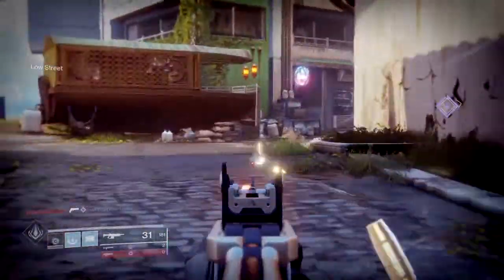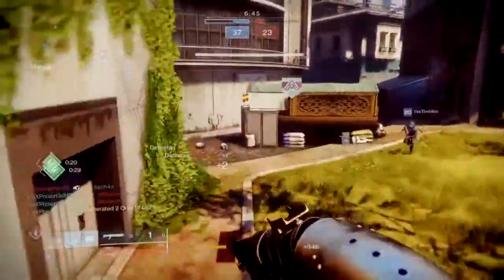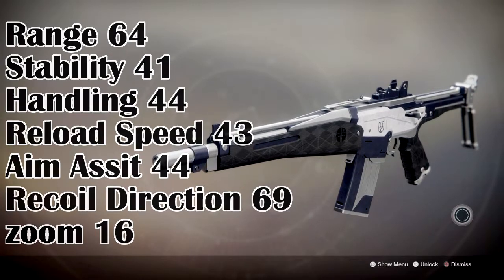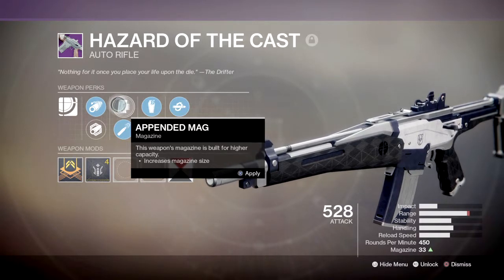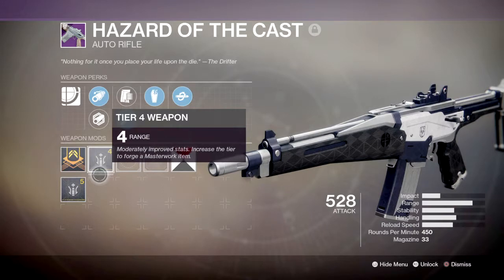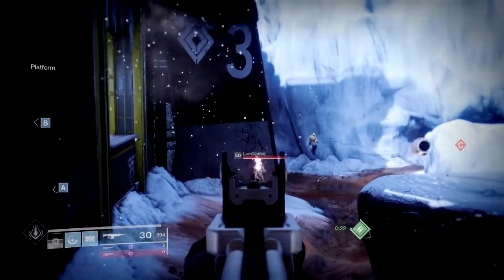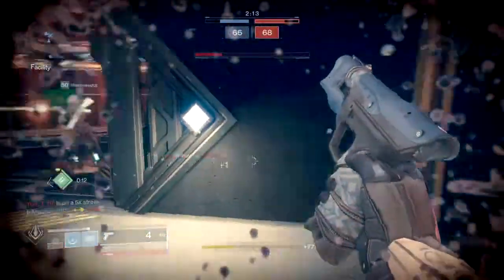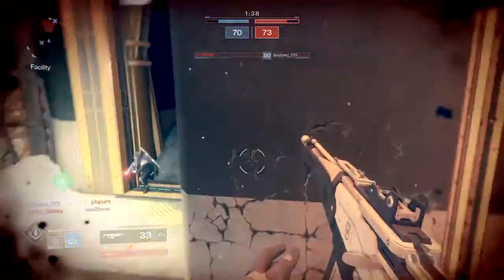Hazard of the Cast | Gambit AR | Weapon Review - Destiny 2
Hello everyone and welcome to today's weapon Review. Today's review will be covering the hazard of the Cast AR, a gambit exclusive AR that feels almost perfect with or without certain perks  added with seamlessly smooth stats across the board.

Muisc:

LAKEY INSPIERD - Sweet Dreams

Enjoy :D